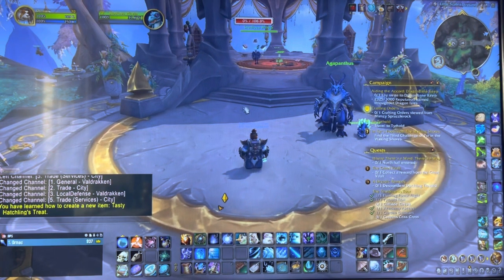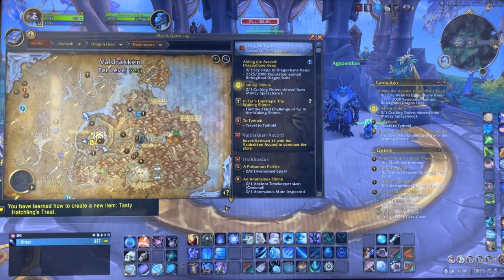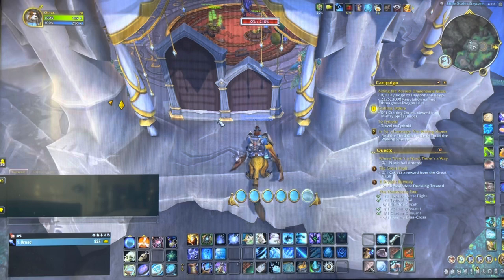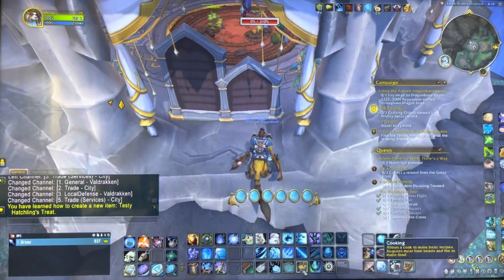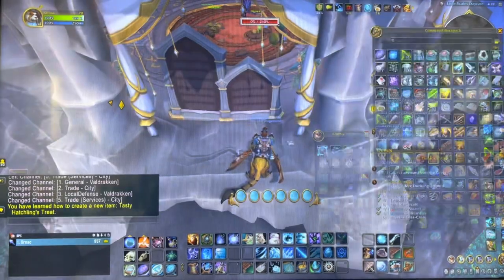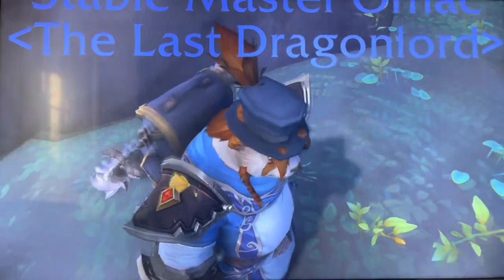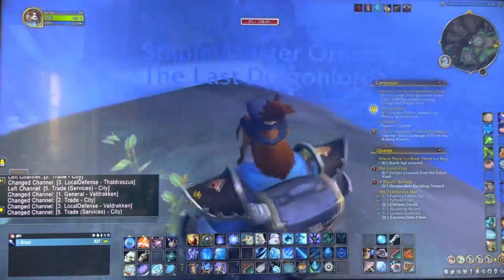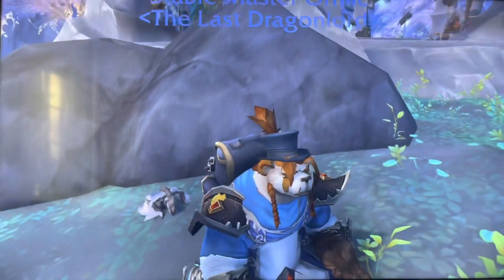Quick Whelpling Shoulder Rest